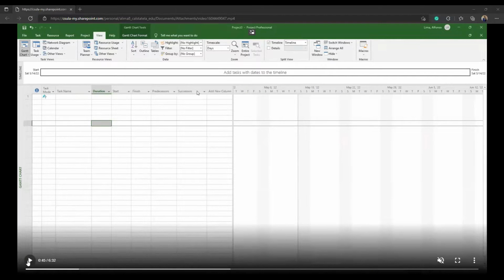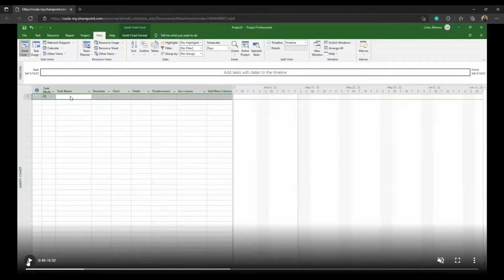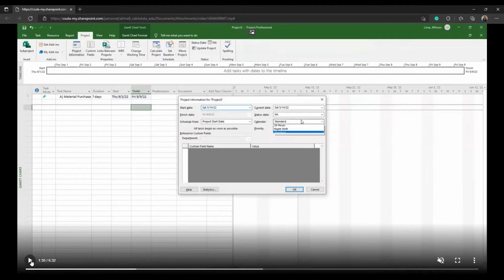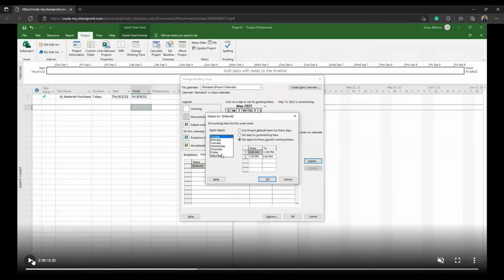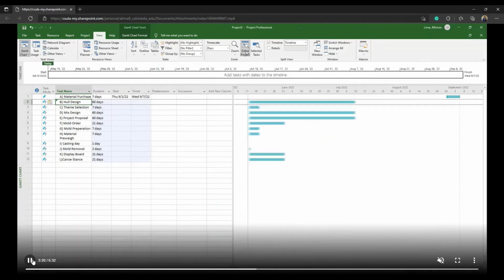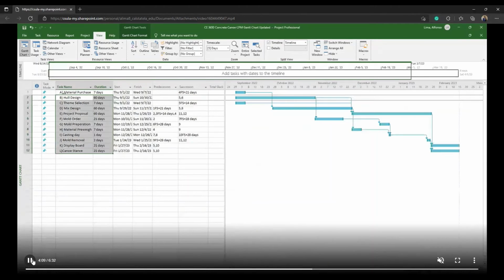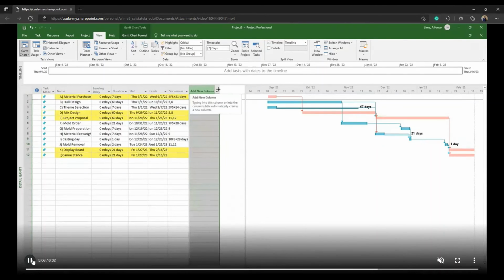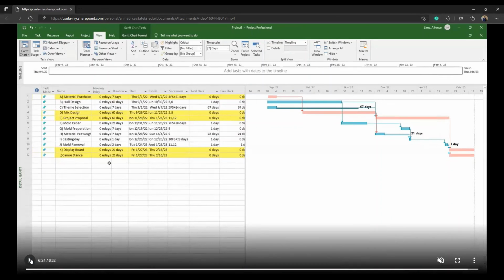CE 3650 Microsoft Project Scheduling Tutorial Video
We provide a quick tutorial on how to create a detailed Gantt Chart on Microsoft Projects. The purpose of this video is educate those who are looking to organize their scheduling.
This is for our CE 3650 Group Project, featuring: Tyler Ardines, Alfonso Lima, Eloy Rodriguez, Ruby Rodriguez, and Eder Valdez.